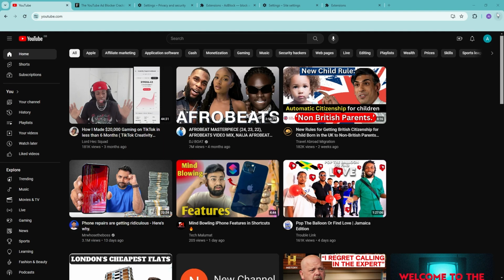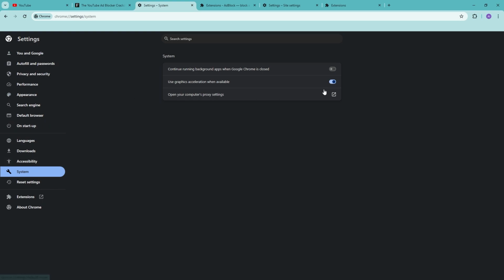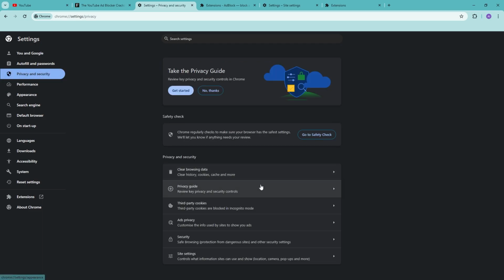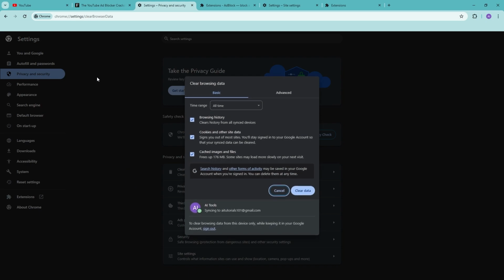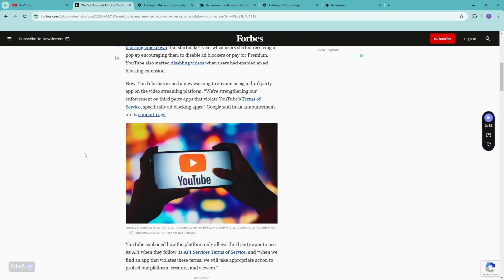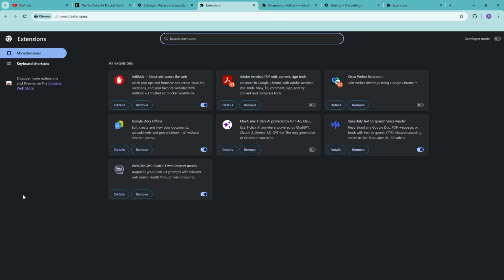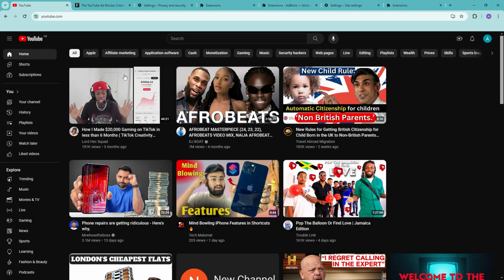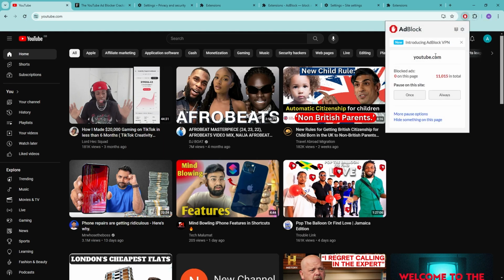How to Fix Youtube Lagging on PC (Quick and Easy)